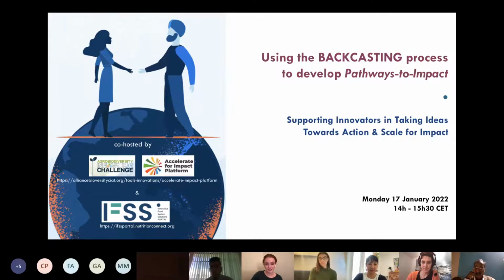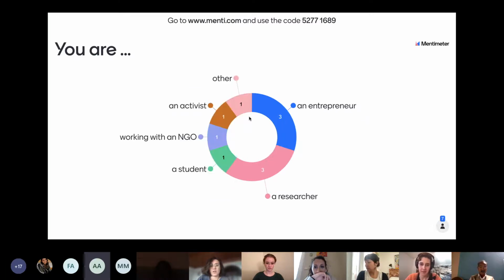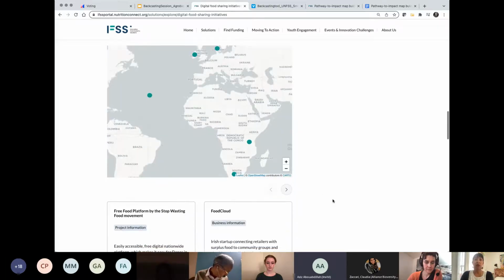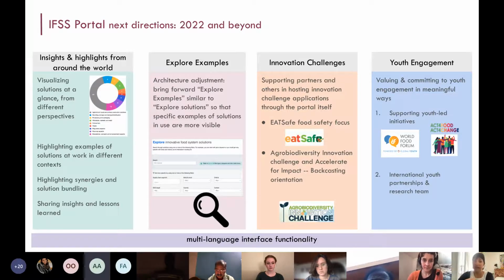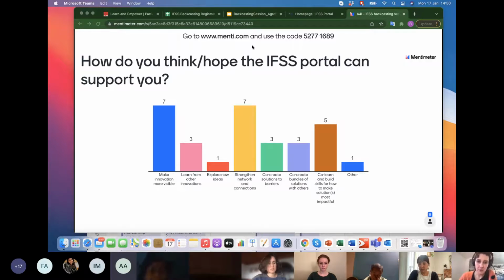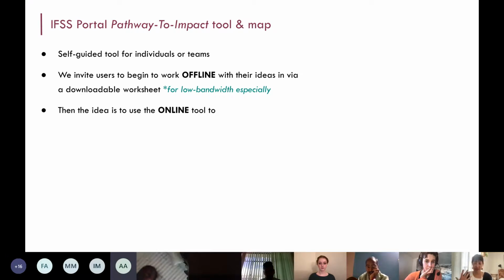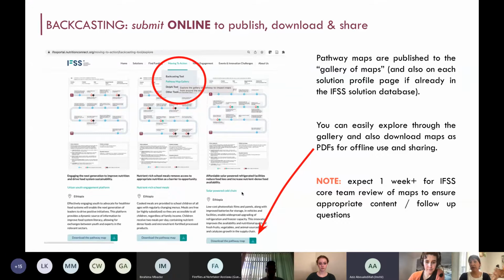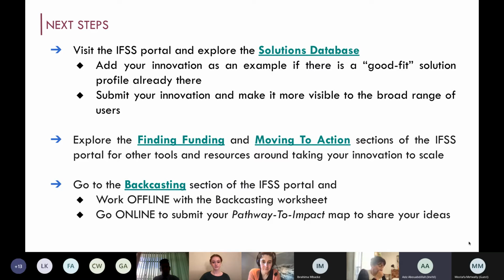A4IP x IFSS Portal Orientation | Backcasting: Building Pathways to Impact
“Using the Backcasting process to develop Pathways-to-Impact" is a joint effort between The Accelerate for Impact Platform (A4IP) and the Innovative Food Systems Solutions (IFSS) Portal teams: This orientation session provides innovators with resources and tools to help them anticipate and prioritize problem solving, taking an innovative systems approach while highlighting impact targets for both planetary and human health.

Find more information about the A4IP's collaboration with the IFSS Portal and resources to build your own pathway to impact

The Accelerate for Impact Platform harnesses science and entrepreneurialism to co-design and scale disruptive science-based solutions and innovations to transform food, land and water systems.